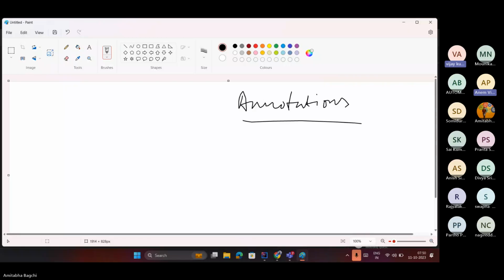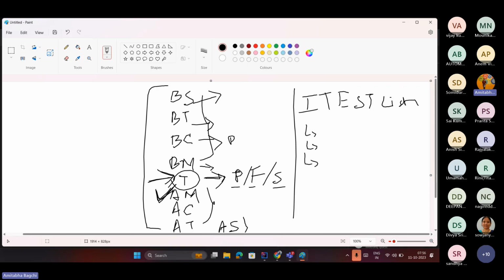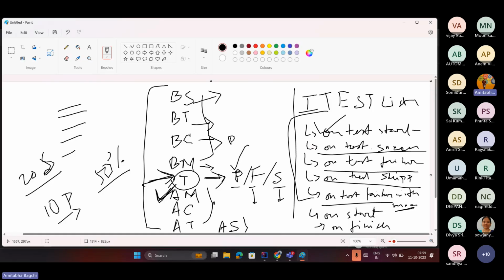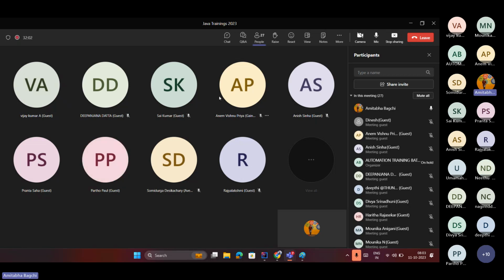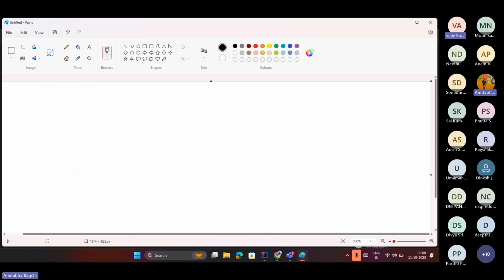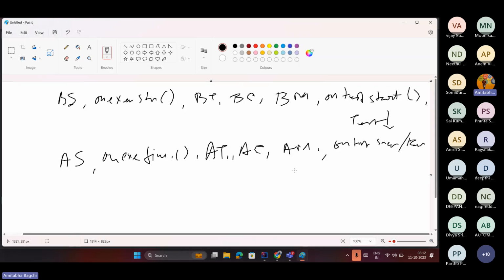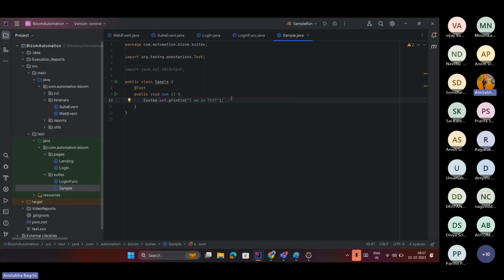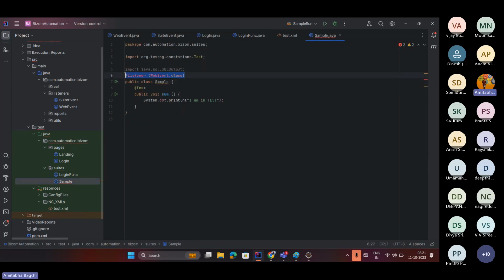Test Ng Listeners Part 1 | QO-BOX